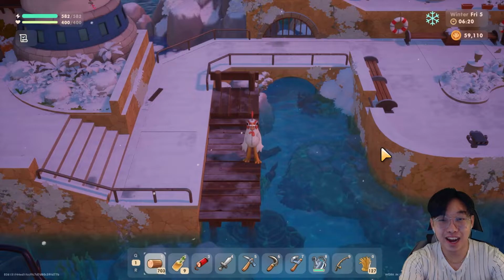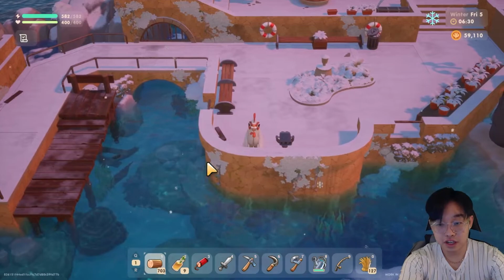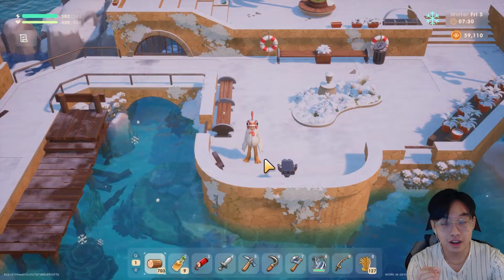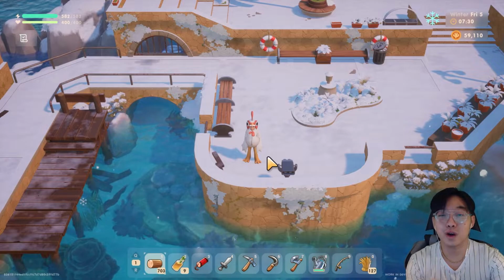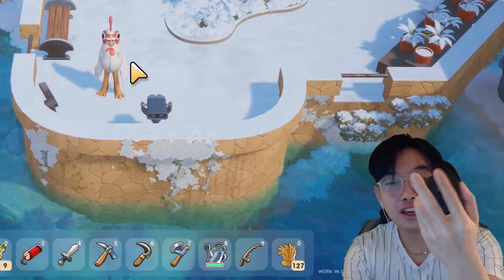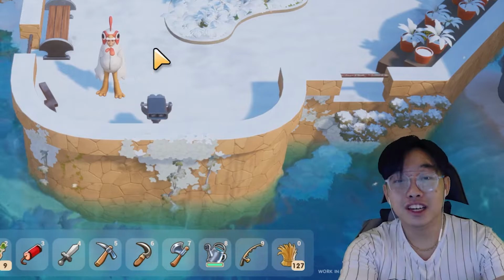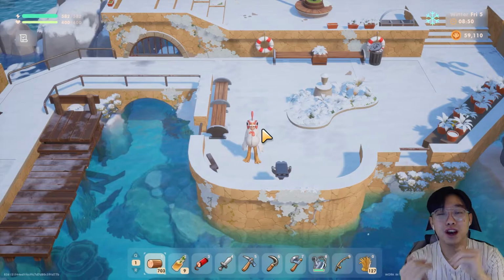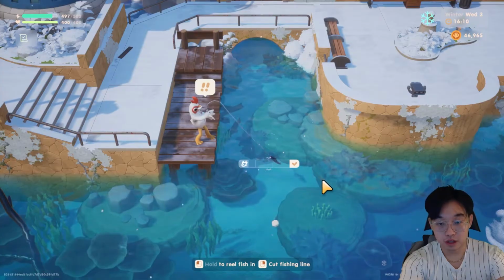How to Catch Hammerhead Shark With This MINIGAME TIPS & TRICKS in Coral Island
Find out how to catch the hammerhead shark easily with this fishing minigame tips & tricks. For those of you who have been having a hard time catching one this is the guide for you.